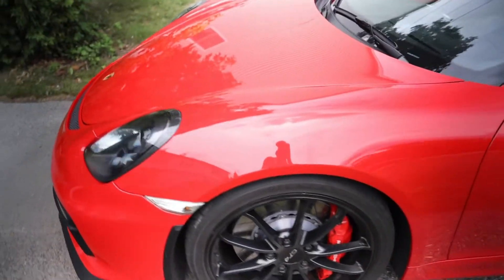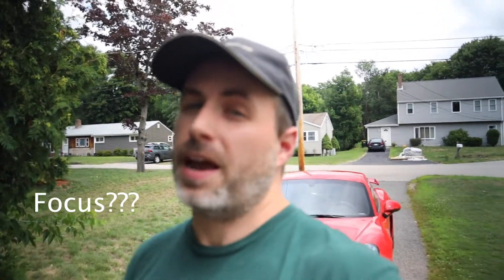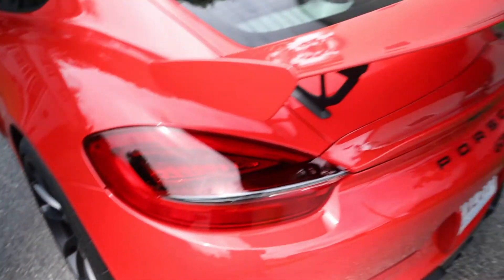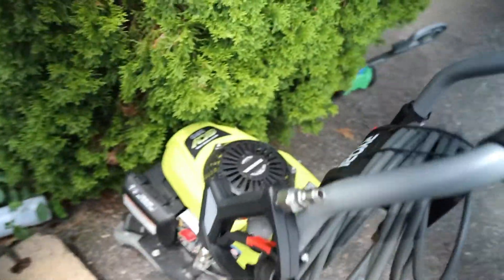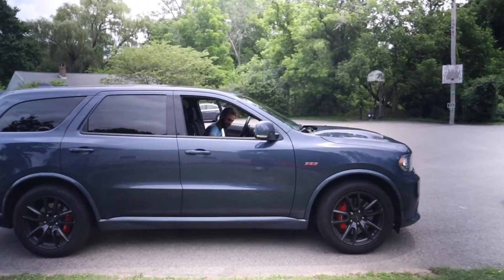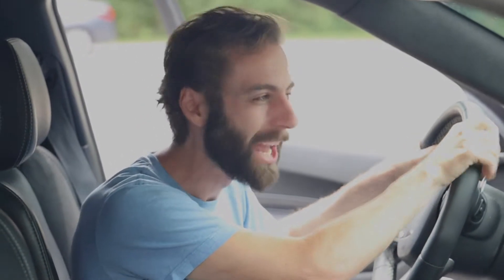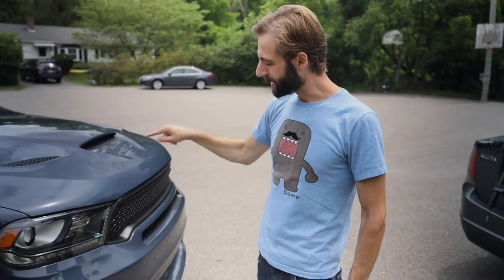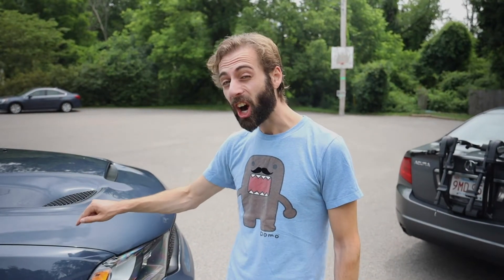Porsche GT4 Paint Gets Protected For Upcoming Track Day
In my last video I mentioned things I dislike about the GT4, one of which was the paint. Rather than complain I decided to protect it, get the car all glossy and easy to clean in the future.

I also let a fellow YouTuber (you may know him) take the keys and review the car.

2016 Porsche GT4
2005 Acura TL
2015 Nissan Murano

** Prior Vehicles **
2011 BMW M3
2008 CBR600RR